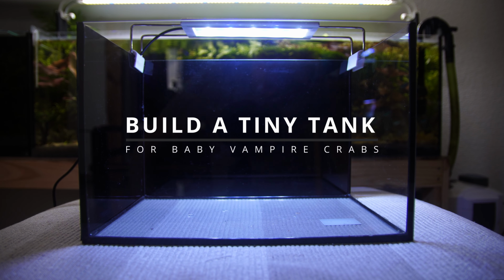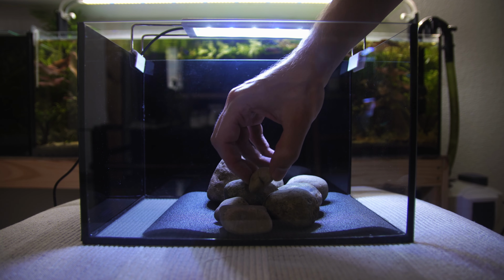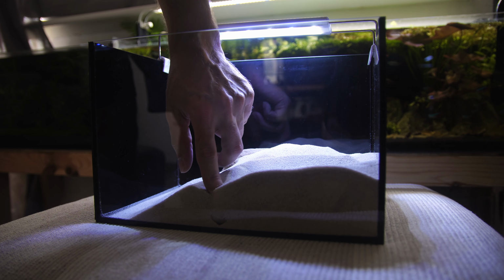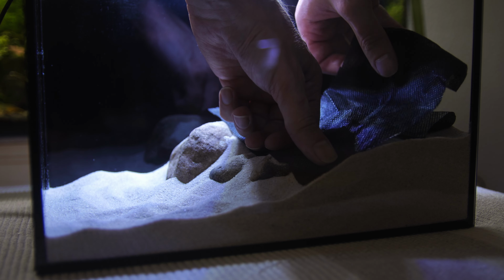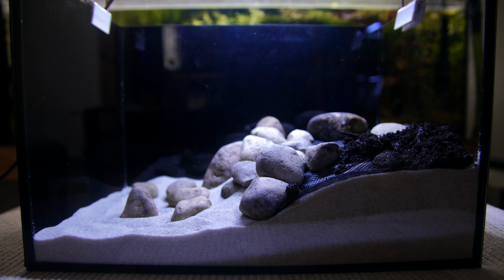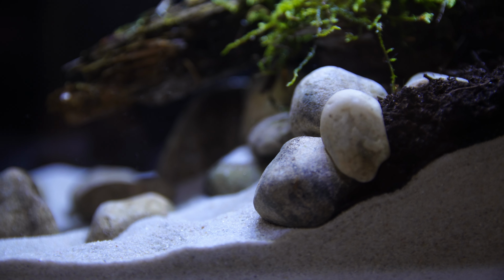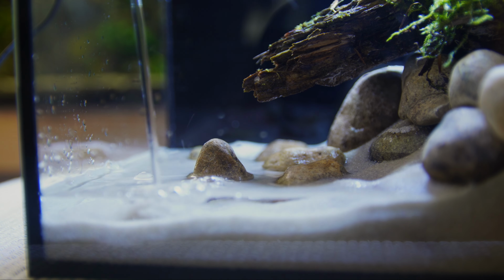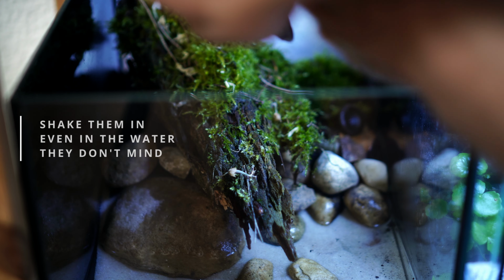🦀 NANO PALUDARIUM BUILD FOR BABY VAMPIRE CRABS | BABY VAMPIRE CRAB TANK SETUP GUIDE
Hello everyone! This video is a guide to making a tank specifically for Baby Vampire Crabs. Although this build looks fancy, you can follow the exact same steps using a small container, bucket, etc. You can also use this same tank build for an isolation or quarantine tank for your crabs. Just remember it's for babies only or a temporary enclosure! You cannot keep adult crabs in a tank this small!

❤️Geosesarma Vampire Crab Species Posters Now Available

Remember you still need to meet all the same requirements as the adults.
A heat mat or aquatic heater may be required if you live in an area that gets cold.
And a LID! But if you have crabs already you know this!!

🏷️VAMPIRE CRAB BEGINNER TANK ITEM LIST🏷️
🏷️Tank for 3 Crabs (9Gal)
🏷️Light (12”-16”)
🏷️Tank for 5 Crabs (15Gal)
🏷️Light (18”-24”)

🏷️Clay Balls (Leca)
🏷️Weed Matting

🏷️HEATING
🏷️Option 1: Heat Mat
🏷️Option 2: Nano Heater
🏷️Filter/Pump Optional
❗Don’t forget a lid: Cheap Plexi glass works well
❗Don’t forget a levelling mat under your tank

🟨🟨 If you are looking for information about Lepidothelphusa SP crabs. I'll have a video coming about those very soon.

As always if you have any questions don't be afraid to ask!

🟨SOCIALS - Come and say hi!

🟨CAMERA & SOFTWARE
Sony ZV-E10
Sony 35mm f1.8 OSS
Sigma 17-50mm
Sigma 8-16mm
Gimbal: Zhiyun Crane M2S

🟨CHAPTERS
Cinematic Intro: 0:00 - 0:33
Equipment List: 0:34 - 1:36
Substrate Part 1: 1:37 - 3:11
Substrate Part 2: 3:12 - 5:09
Soil Barrier: 5:10 - 7:33
Soil: 7:34 - 8:25
Hardscape: 8:26 - 9:15
Planting: 9:16 - 10:27
Adding Water & Aquatic Plants: 10:28 - 11:52
Springtails: 11:53 - 12:48
Cinematic Outro: 12:49- 14:57